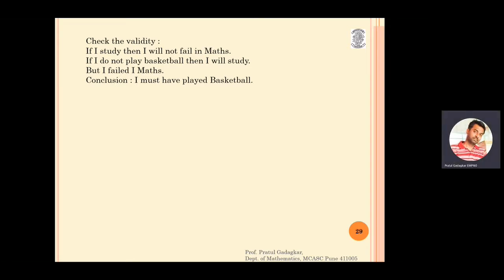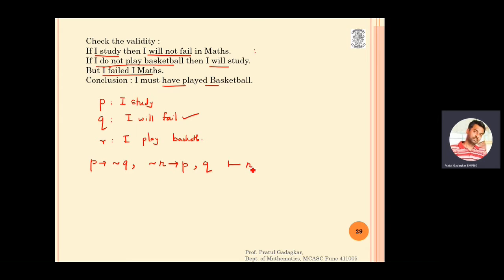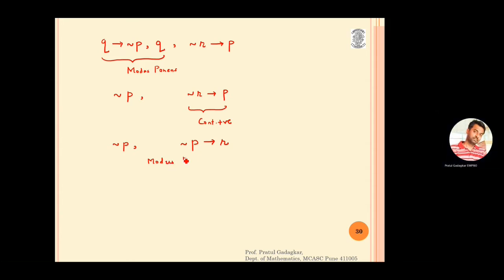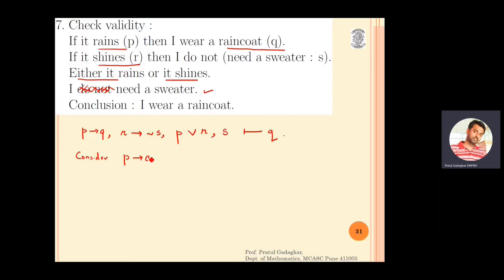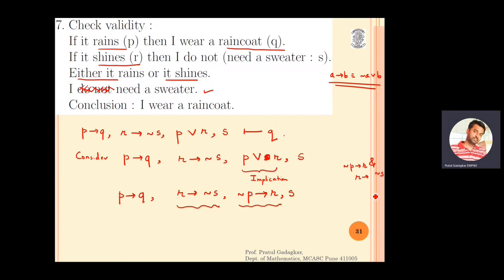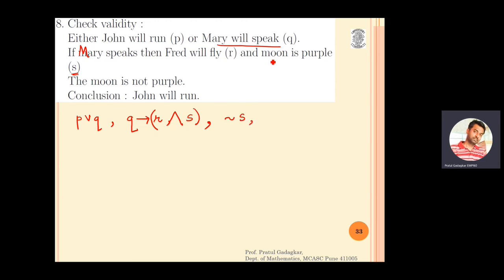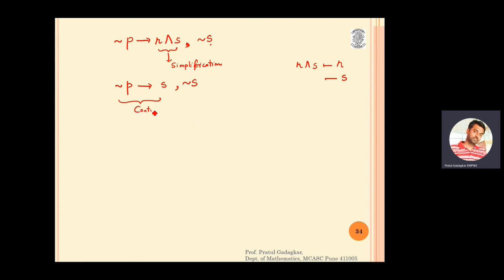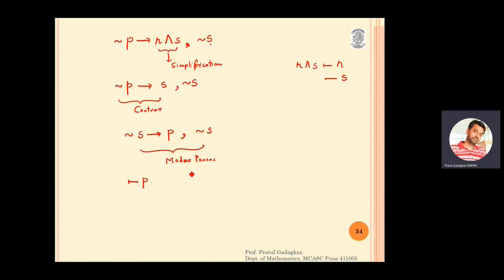Problem 6 - Validity of an argument